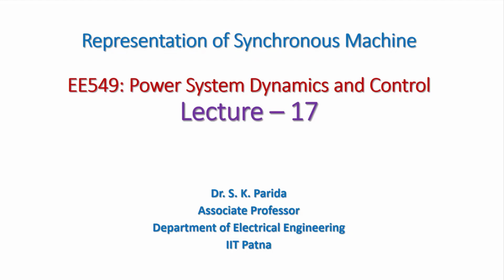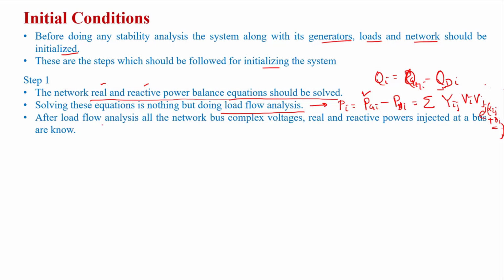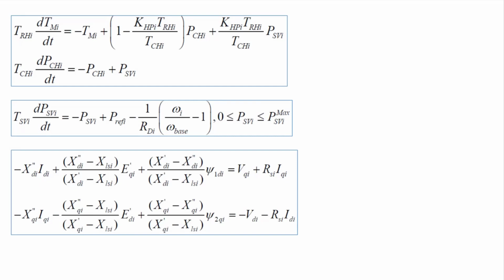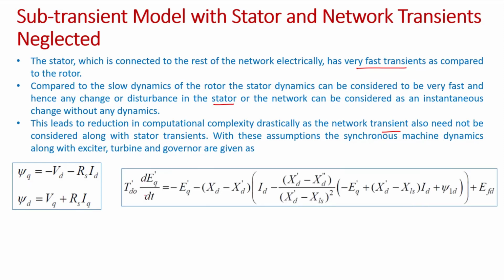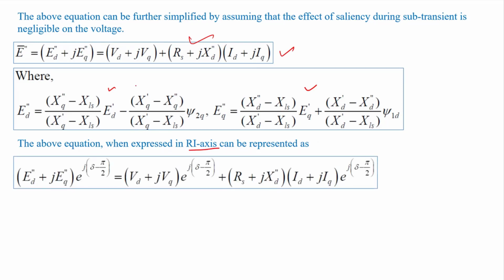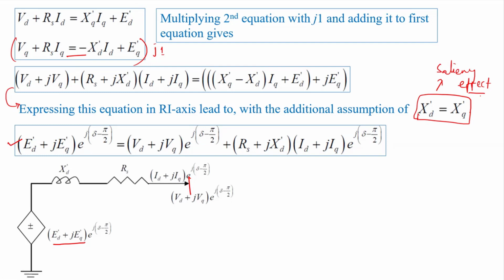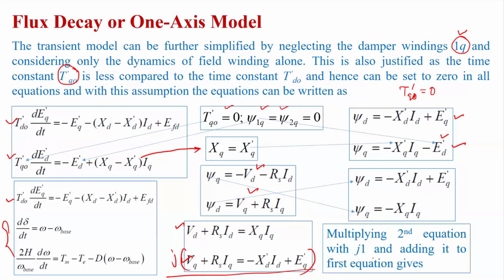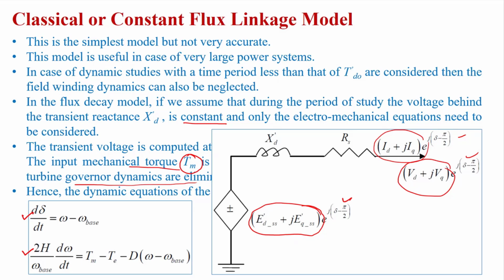Lecture 17 Representation of Synchronous Machines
Representation of Synchronous Machines